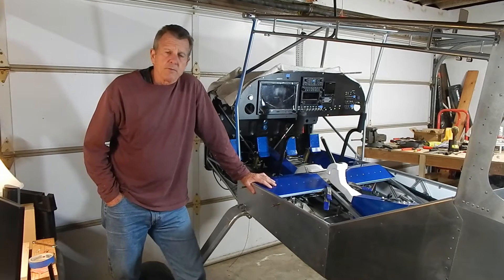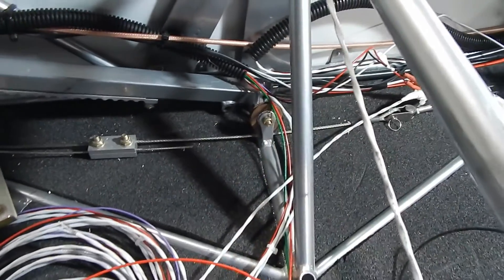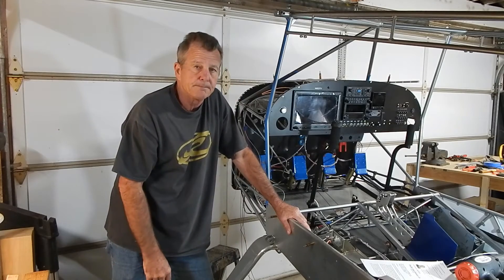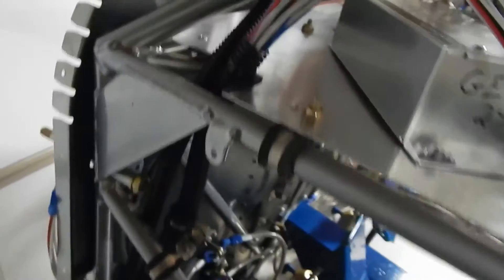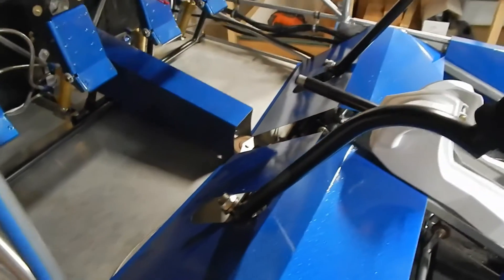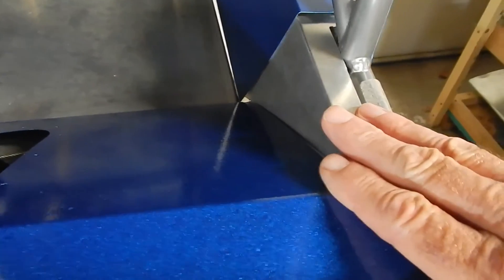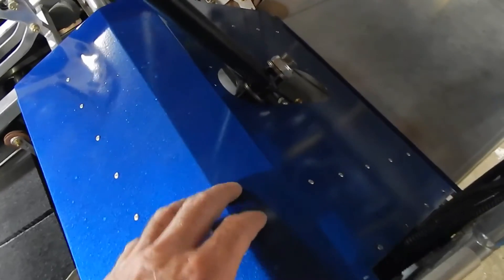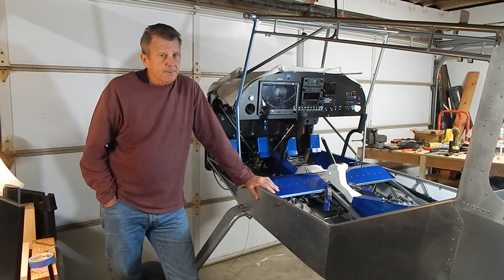RANS S21 Build - Ep 33 - Wiring and Starting the Closeout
I'm continuing the build of a RANS S21 airplane.  In this episode I secure many of the wire runs, and then start the interior closeout.